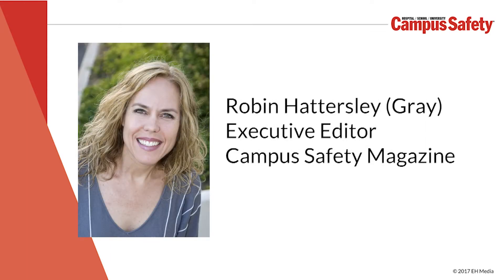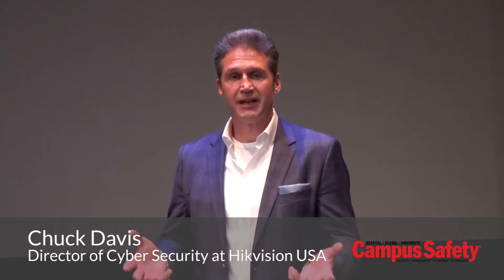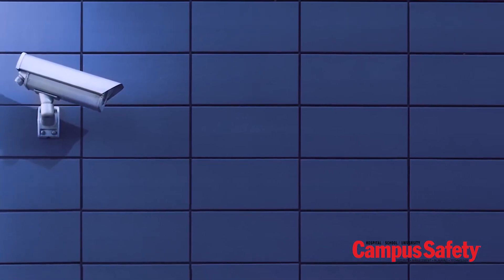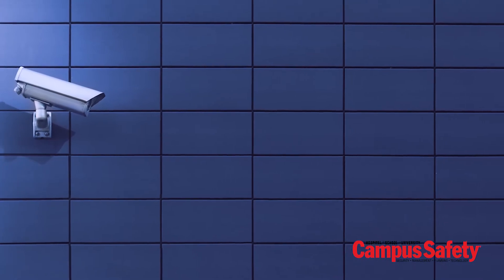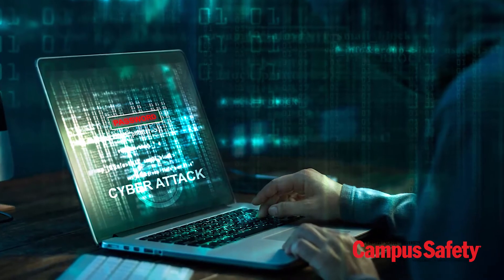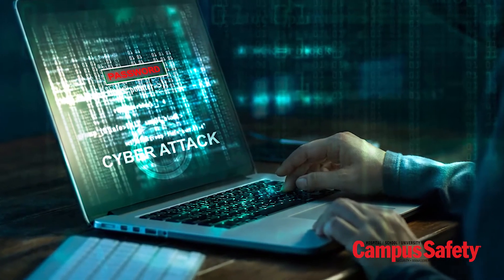Interview with Hikvision's Chuck Davis on Cybersecurity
Hikvision's Director of Cybersecurity Chuck Davis explains why cybersecurity is important.